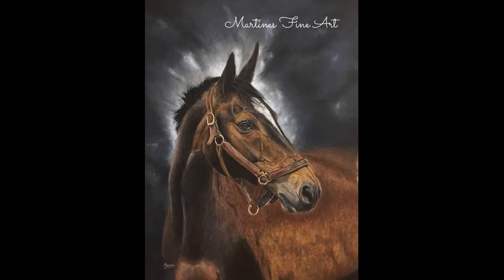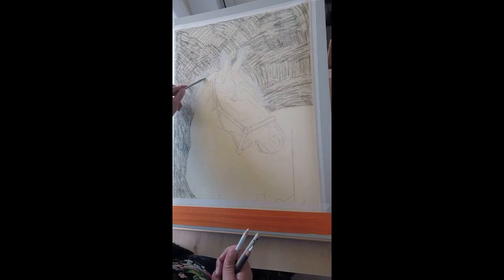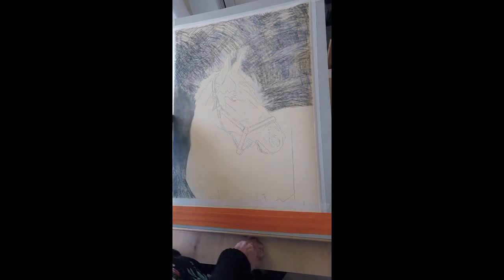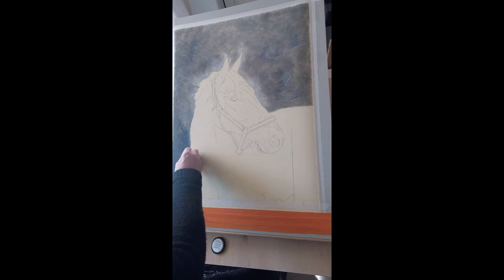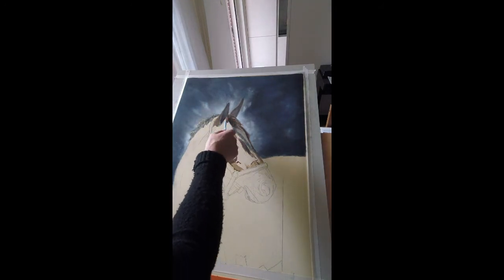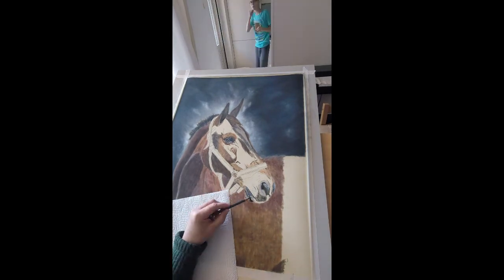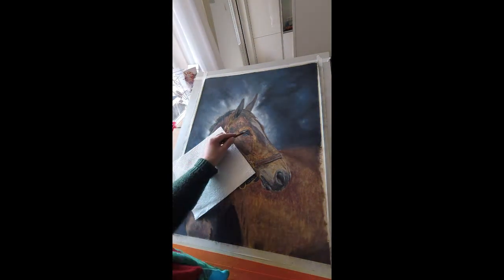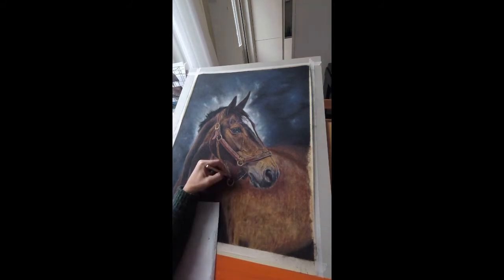Horse in colored pencils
In this video I show you how I created this drawing of a horse in colored pencils on sanded paper. I've used the colored pencil painting kit from Brush and Pencil , the polychromos, the procolour and the luminance. The referencephoto was provided by the owner.

I'm working on Fisher400 Sanded Paper